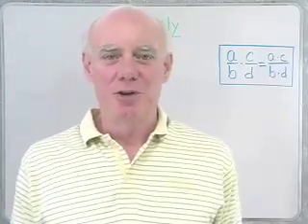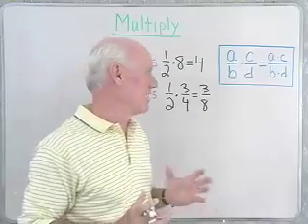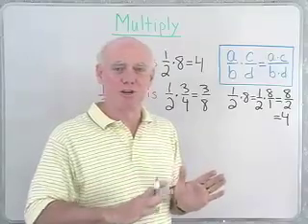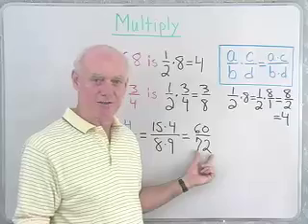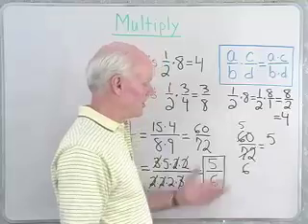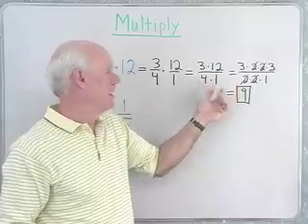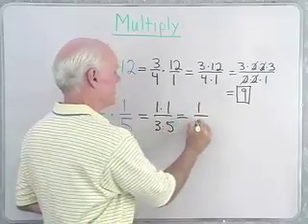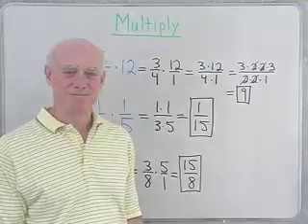Fractions 2: Multiplying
Part two of an in depth fraction review.